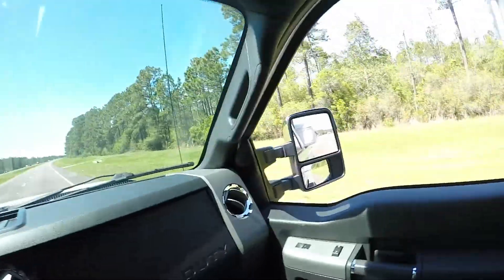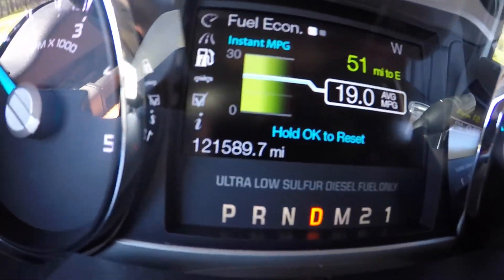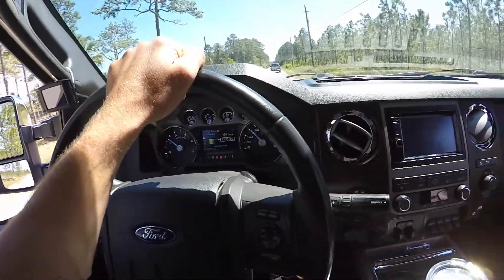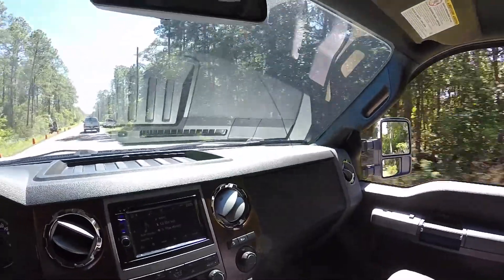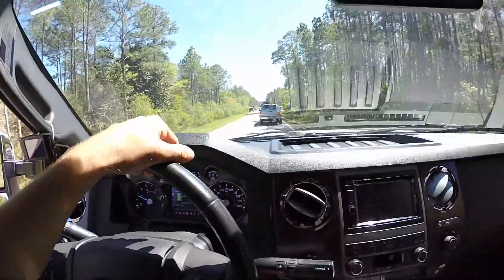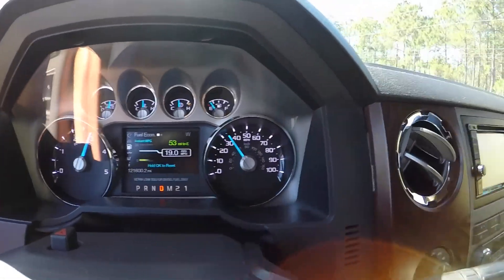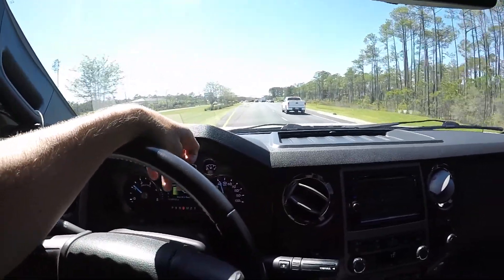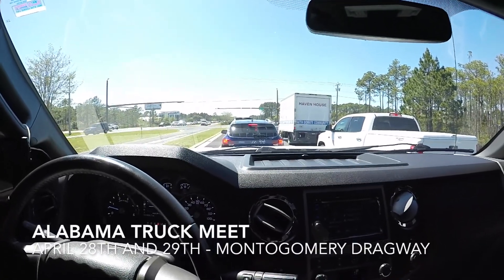WHY IS MY TRUCK SO SLOW?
Interior of my truck and what tunes I run!